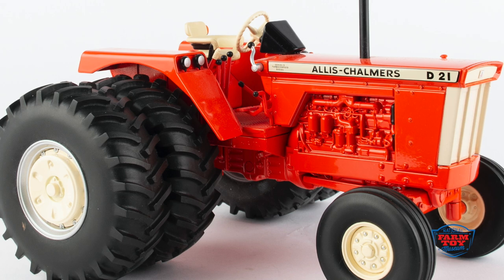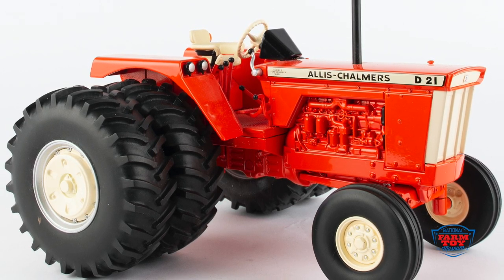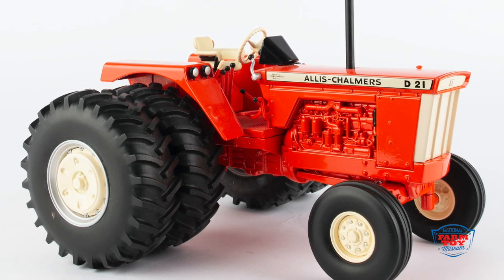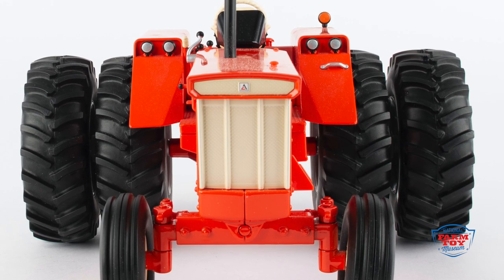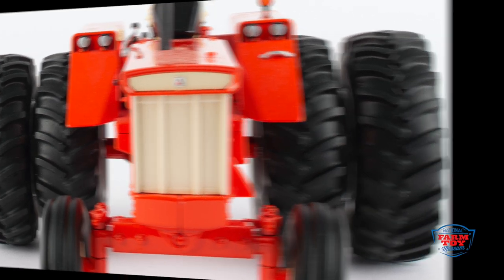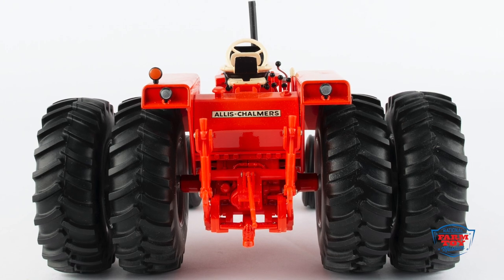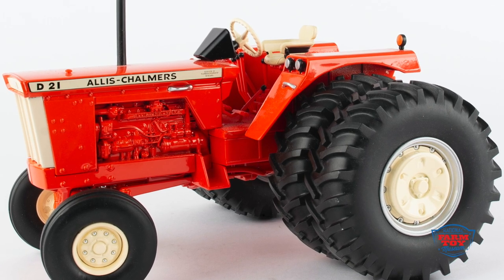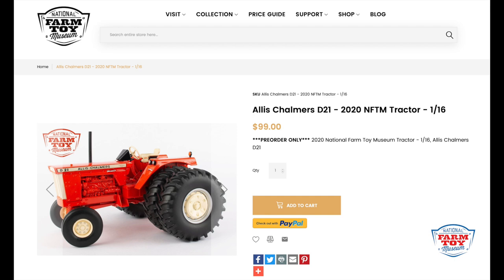2020 National Farm Toy Museum Tractor | ALLIS-CHALMERS D-21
The National Farm Toy Museum is excited to announce a 1/16 Allis-Chalmers D-21 with duals by TOMY as its 2020 Collector Edition Tractor.